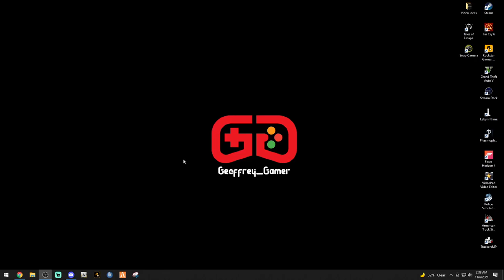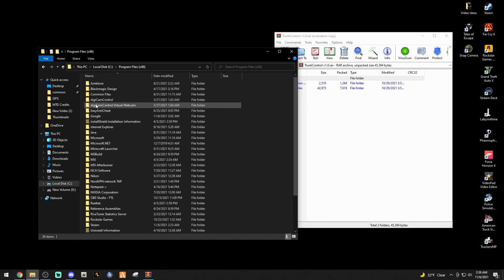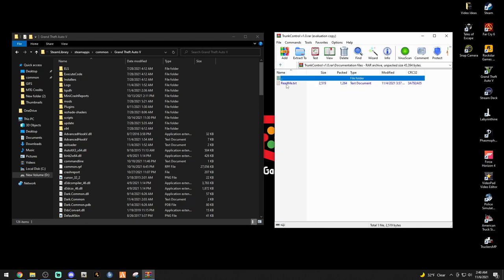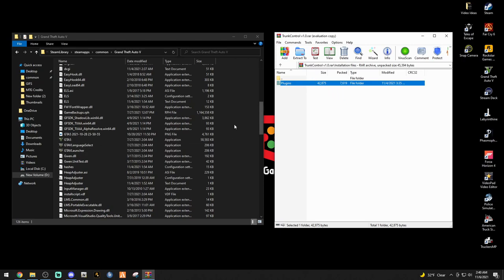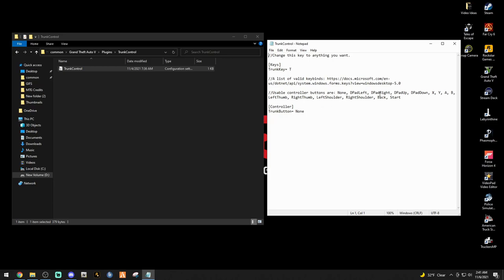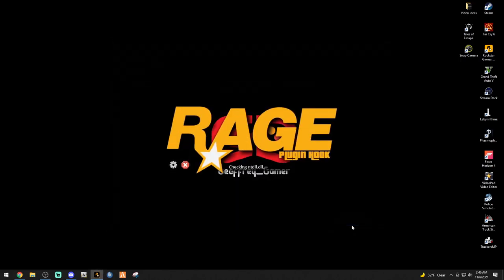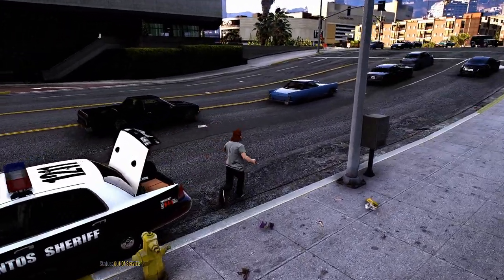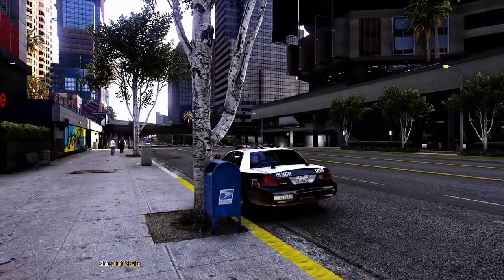Installing Trunk Control | New Mod | LSPDFR | GTA V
Here we have a new mod. Trunk control!! For those who may not want Stop the Ped!! Enjoy!

❗Tutorial Links❗

My System Specs:

10th Gen i9 10850k Processor
64gb ddr4 XPG Gammix Ram